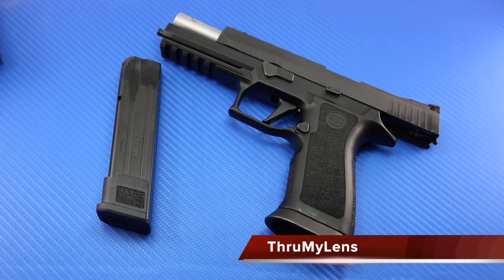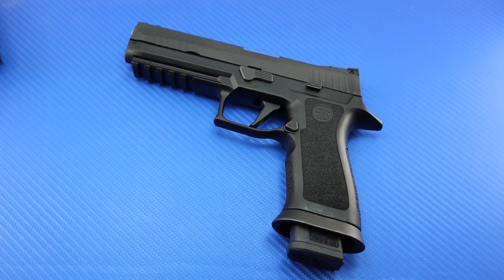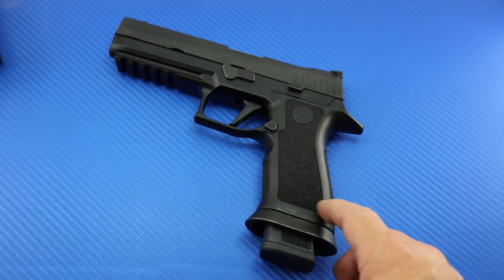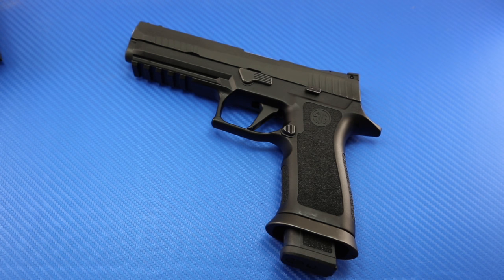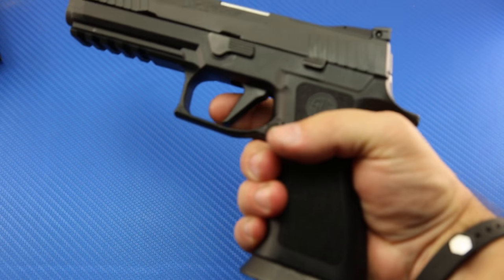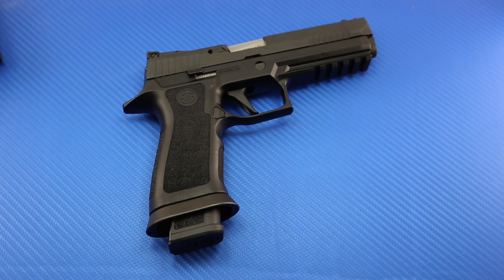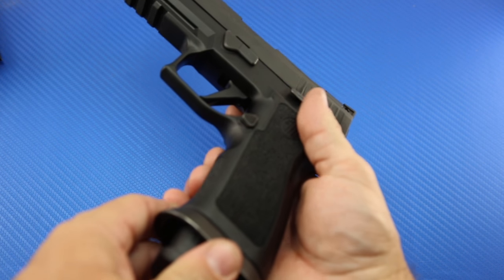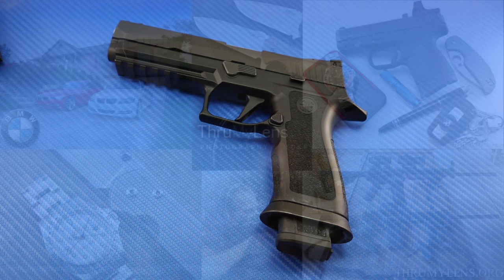Review of the SIG Sauer P320 X-Five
This is the video supplement to my written photo view found on ThruMyLens.org (link to review above).  If you have not done so already, please read the written photo review